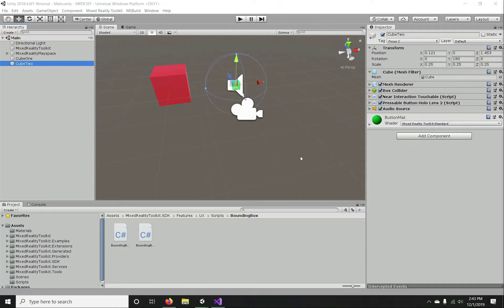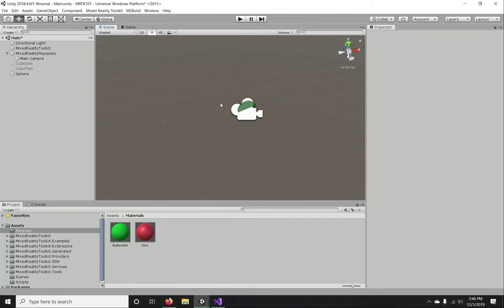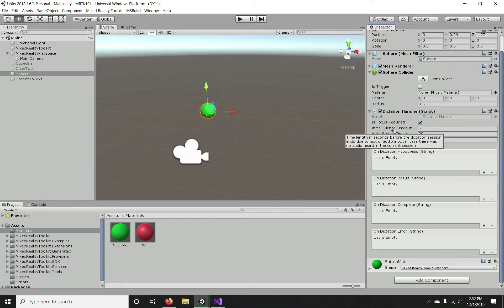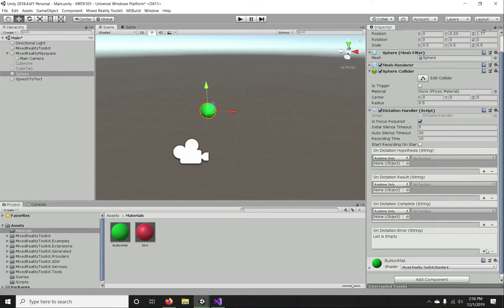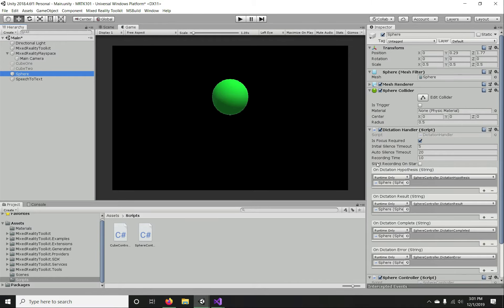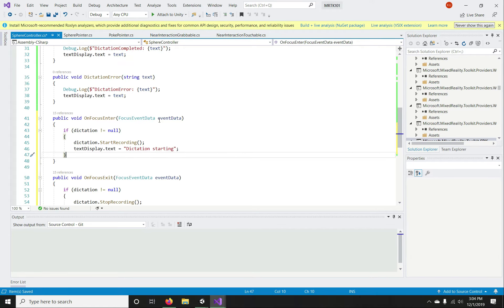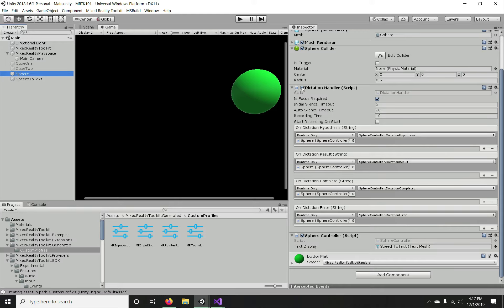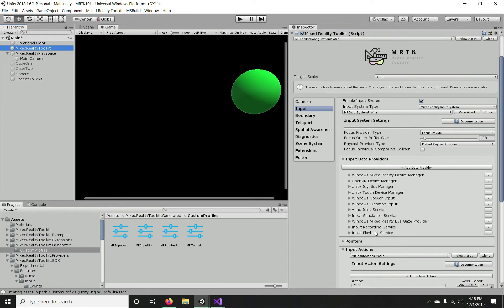MixedRealityToolkit - Dictation and Voice Commands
Mixed Reality Toolkit tutorial - Explains how to implement Dictation and Voice Command features in your mixed reality applications.